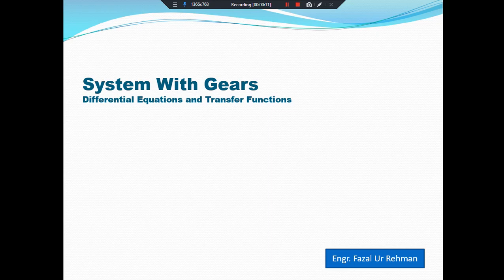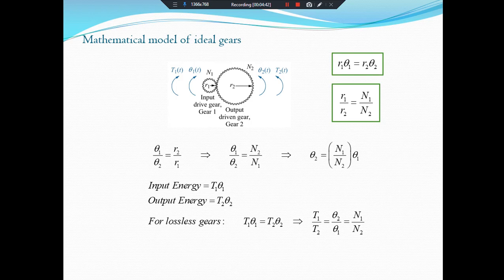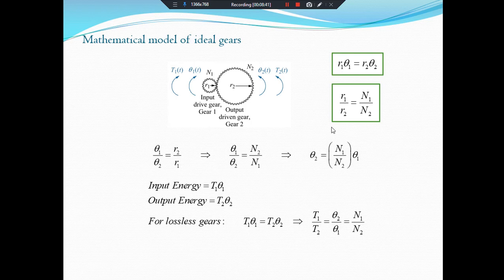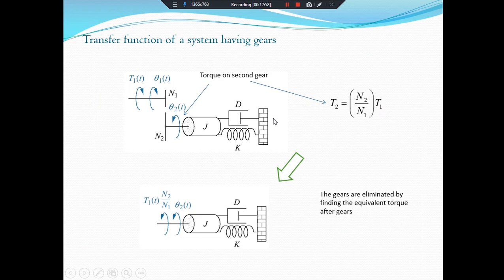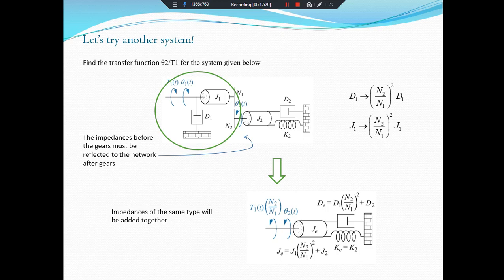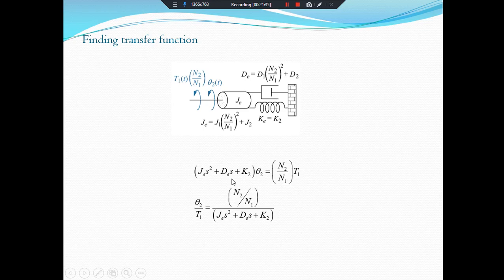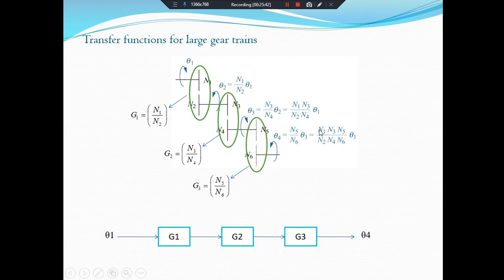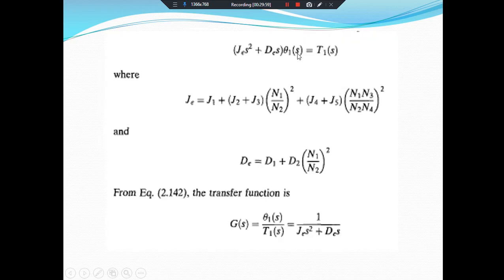Lect#09_System with Gears